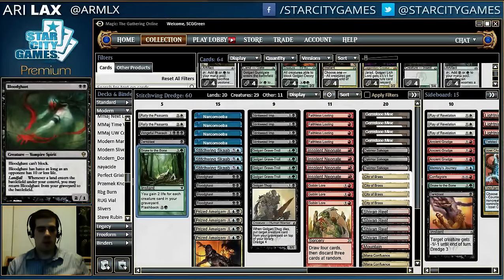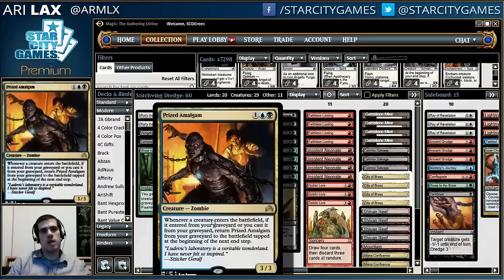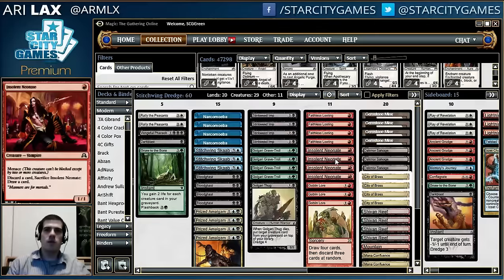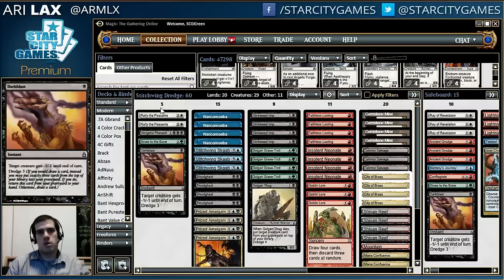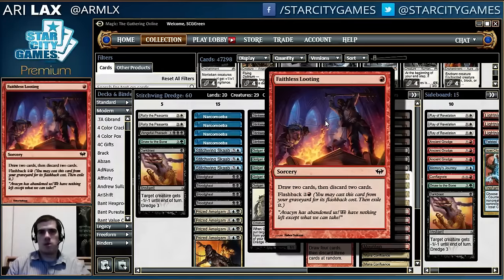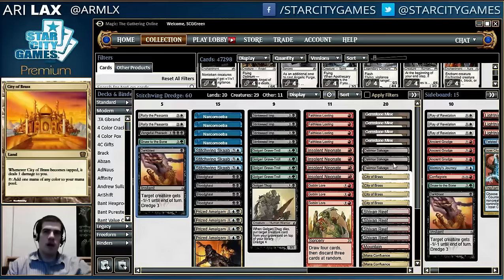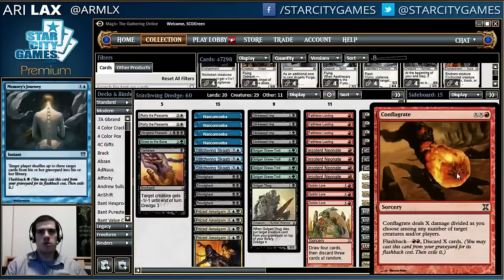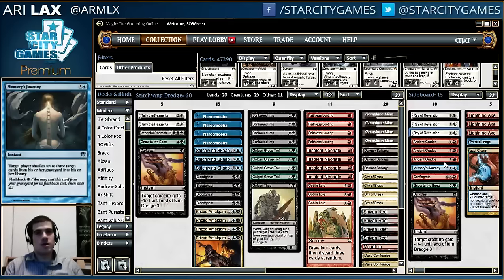5/17/16 - Ari Lax - Modern Dredge - Deck Tech